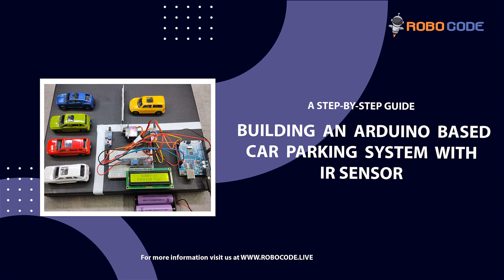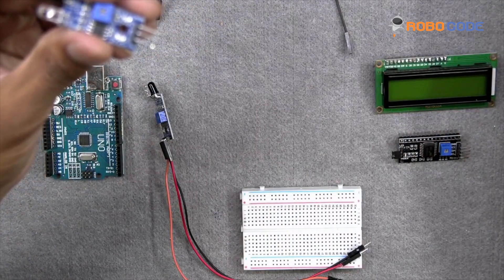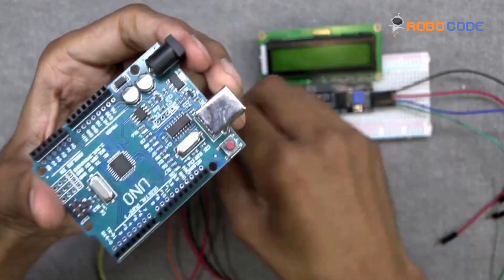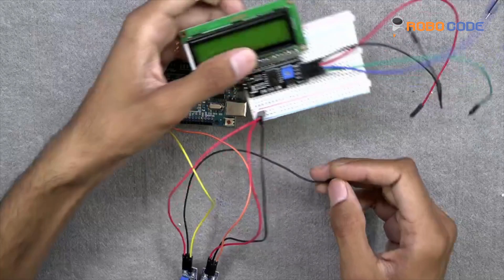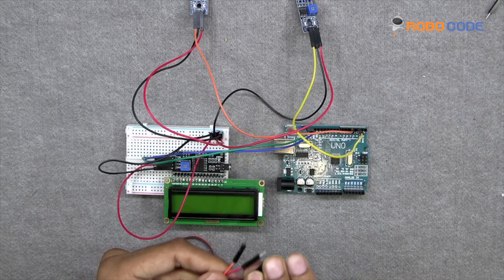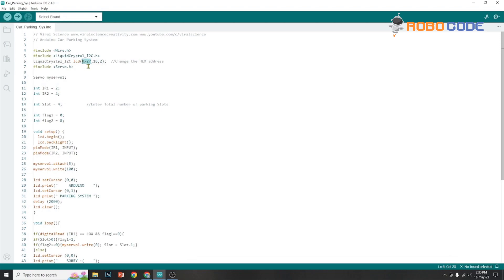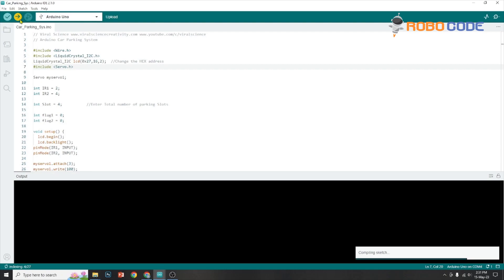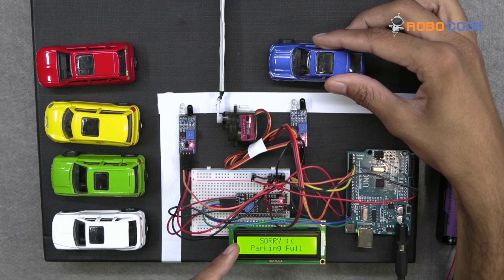Building an Arduino-based Car Parking System with IR Sensor: A Comprehensive Tutorial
In this comprehensive tutorial, you will learn how to build an Arduino-based car parking system using an IR sensor. The tutorial will guide you through the step-by-step process of creating your own parking system from scratch.
Starting with an introduction to the components and tools needed, you will gain a clear understanding of the project requirements. You will then delve into the detailed wiring instructions, connecting the Arduino board and IR sensor effectively.
Once the hardware setup is complete, the tutorial will walk you through the programming aspect. You will learn how to write the necessary code to interface the IR sensor with the Arduino board. This code will enable the system to detect the presence of vehicles and provide real-time feedback.
Furthermore, you will explore how to calibrate the IR sensor for optimal performance and accuracy. The tutorial will explain the principles behind the sensor's operation and guide you in adjusting its sensitivity to match your specific parking space requirements.
Throughout the tutorial, troubleshooting tips and common challenges will be addressed to help you overcome any obstacles you may encounter during the process.
By the end of this tutorial, you will have gained valuable knowledge and hands-on experience in building an Arduino-based car parking system using an IR sensor. You will be able to apply your newfound skills to create custom parking solutions and enhance your understanding of Arduino programming and sensor integration.

Components:
Arduino Uno
2 IR sensor
Servo motor
Breadboard (400 pin)
Jumper wire
I2C Module
7 Segment LCD Display
Battery Holder
3.7v Lithium Battery (2)